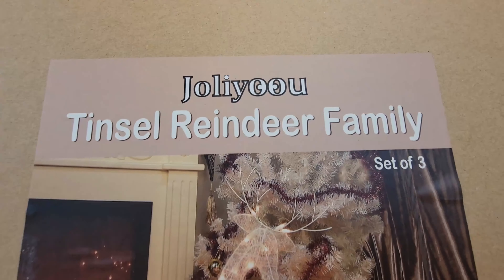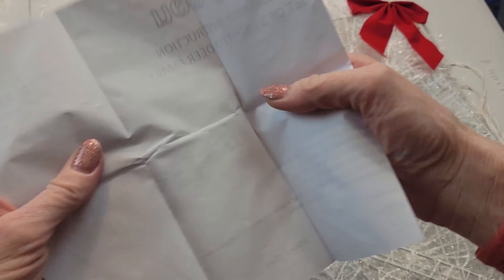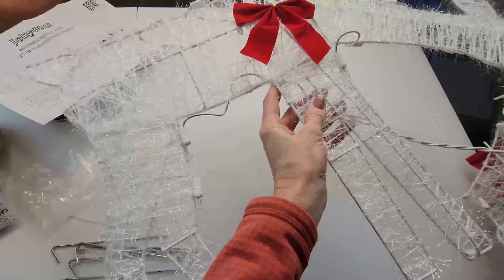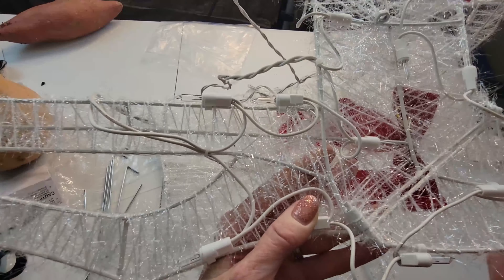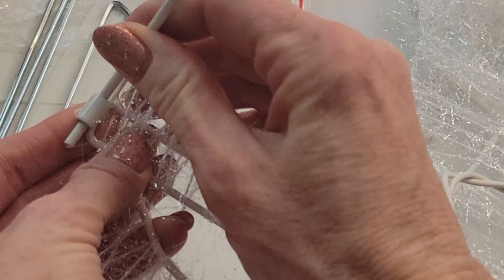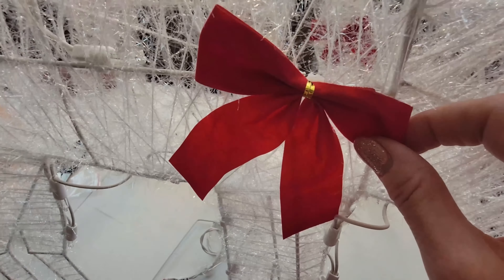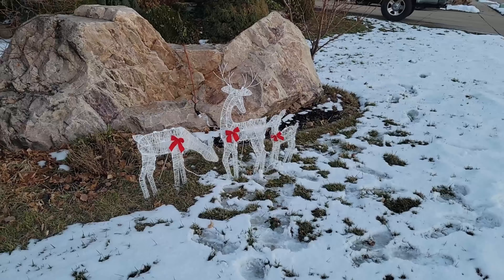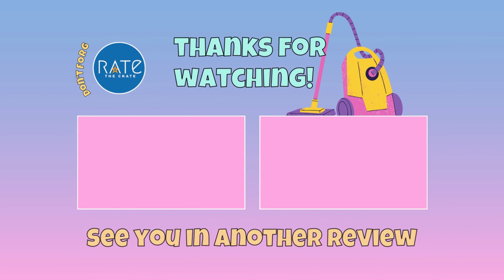Outdoor Reindeer Decorations by JOLIYOOU ❄ for Festive Christmas Look - What we think!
Feel Christmas at your home by decorating these yard decorations. In this video, we're going to assemble and see if how it looks in my yard.

When you buy Joliyoou Christmas Yard Decoration, you will get a set of 3.  This includes father reindeer, mother reindeer, and baby reindeer with various gestures formed by tinsels well wrapped on the white metal frame. There is a red bowknot on each body adding great loveliness and beauty, and also giving great Christmas touch.

A string of 60 bulbs on the white wire is winded around the metal frame in advance. When plugged in, the reindeer family glows a warm white light. Well-arranged bulbs make it cute and attractive at night, which will definitely highlight your winter nights.

As you can see in the video, this is very easy to assemble! Connect the parts together and then take off the support foot from the back to make the snowman stand. Do not forget to secure the connection with the cable ties included. The stakes can help the items well fixed on the ground for outdoor use. With a very simple assembly, you'll get a super adorable and pretty reindeer family of three!

This Christmas yard decoration is a must-have and I'm loving it! 😍